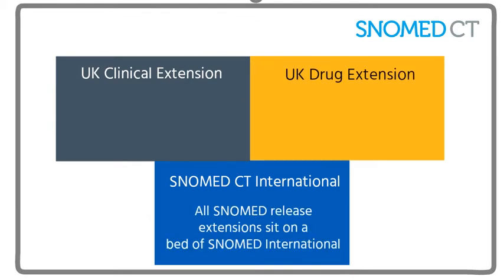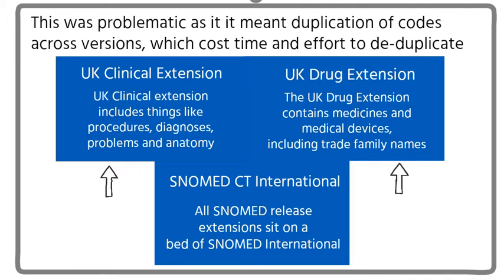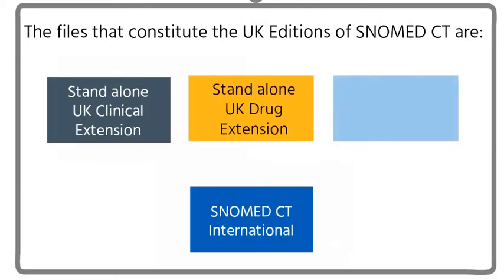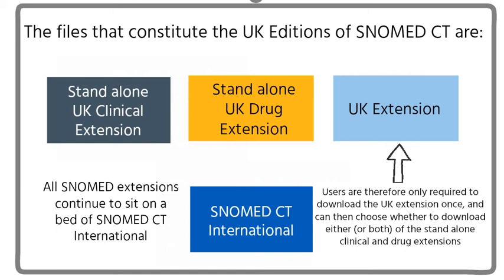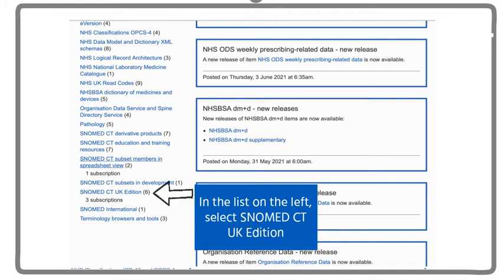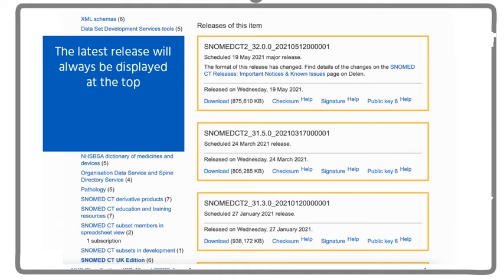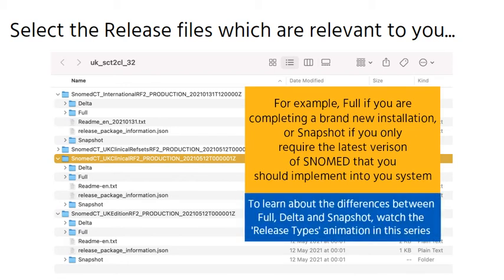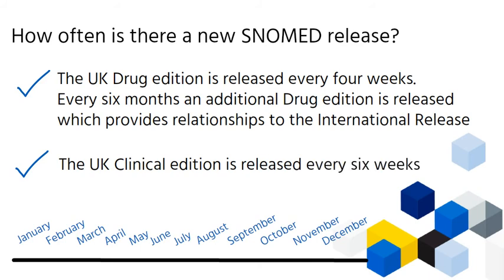SNOMED CT tutorial: Release files | NHS Digital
This SNOMED CT tutorial is part of a series of tutorials, which you can view

This animation covers the release file format, along with how to obtain the UK Extension, the Clinical and UK Drug Extensions.  It also includes key information such as the dates of release.

To find out more about SNOMED CT, visit the NHS Digital